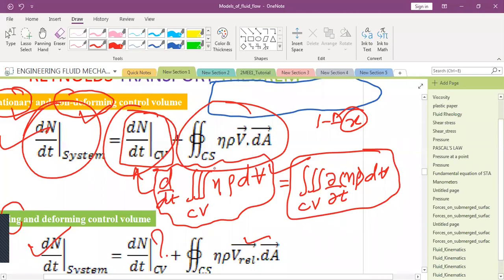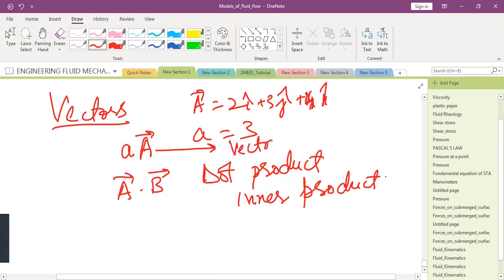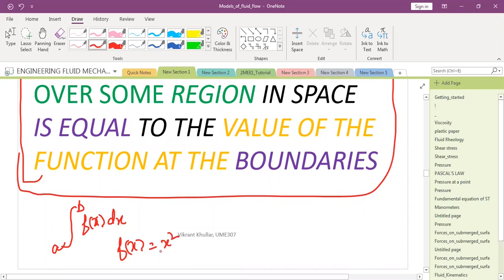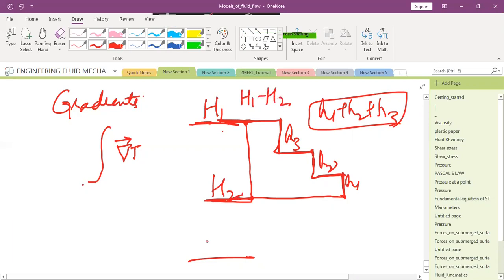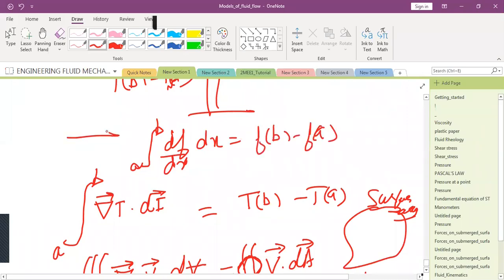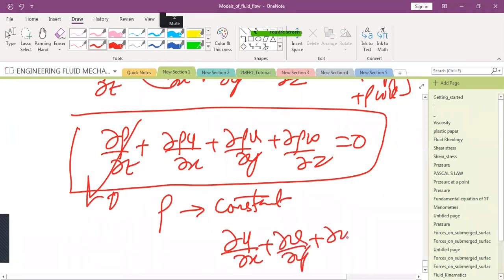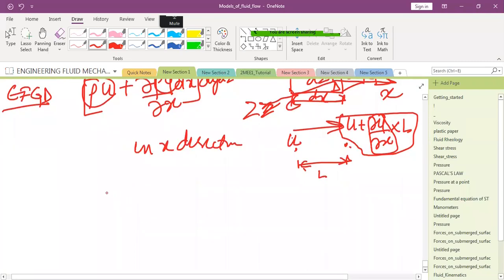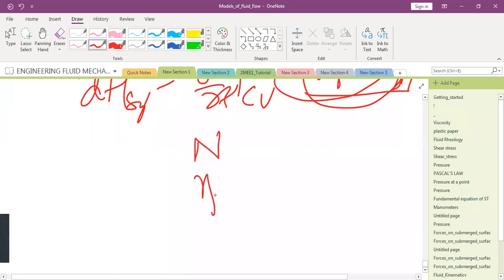Lecture 26 Part 2 (Continuity equation in integral and differential forms)